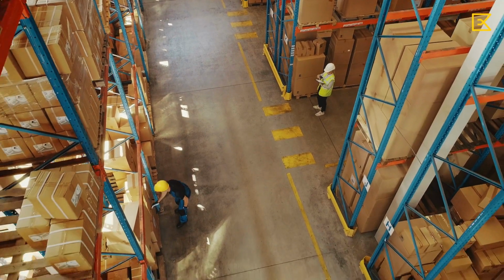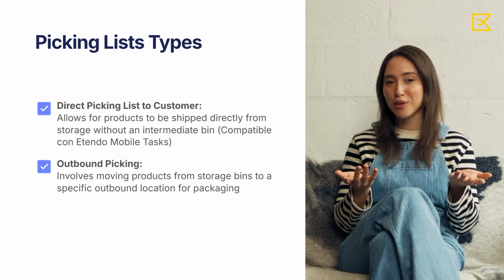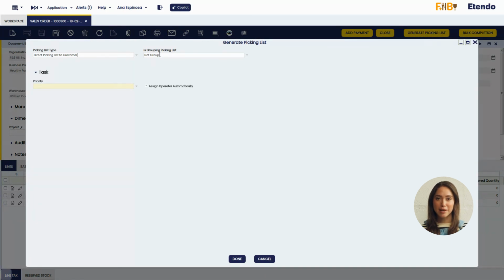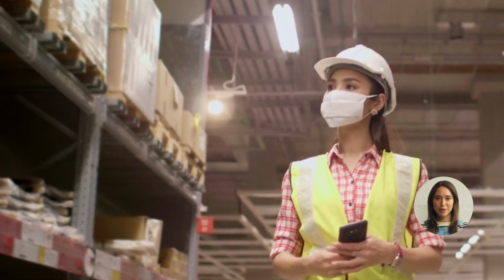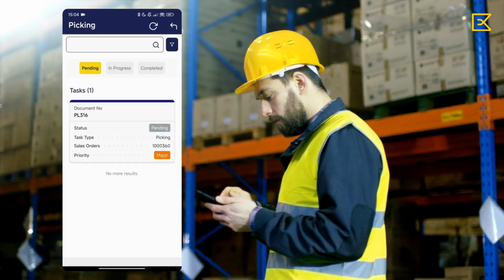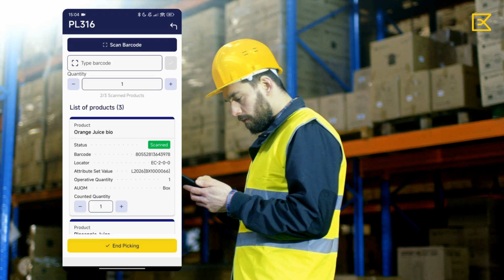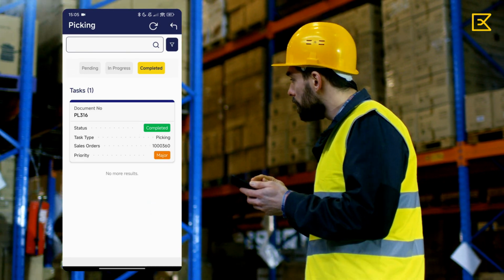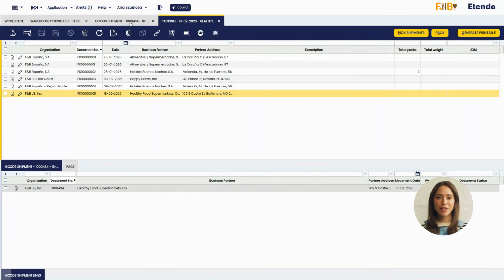Mobile Picking in Etendo 25: Full Picking Workflow Tutorial (step by step)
Discover how mobile picking in Etendo 25+ transforms warehouse order preparation with barcode validation, real-time task execution, and full ERP integration — no paper, no errors, no extra staff.